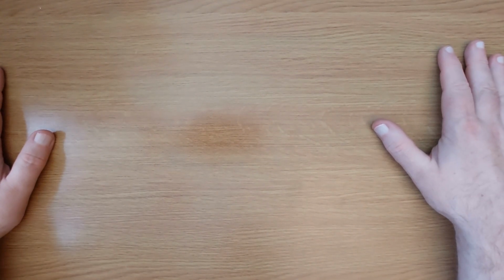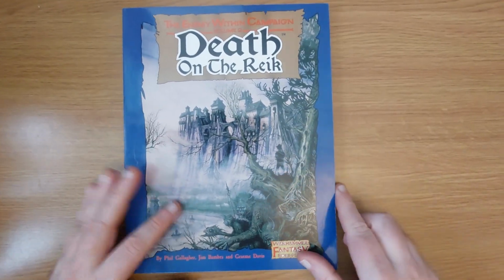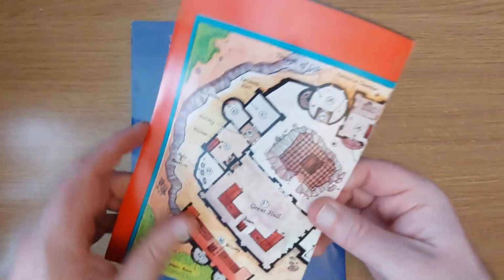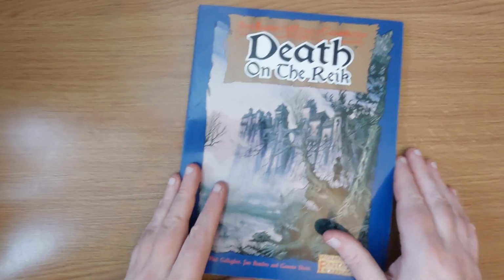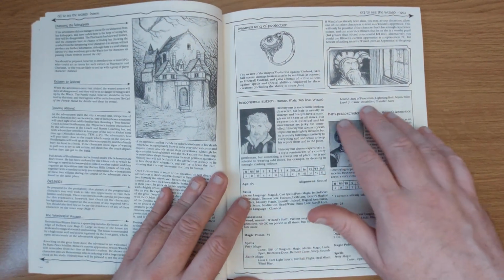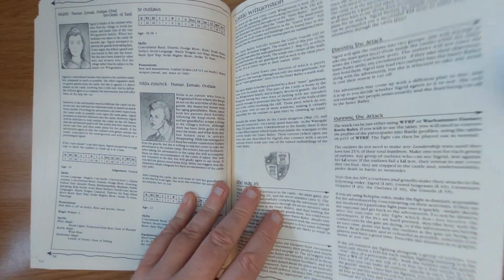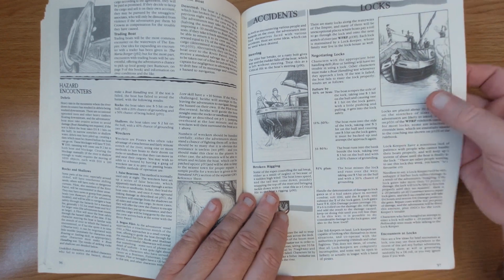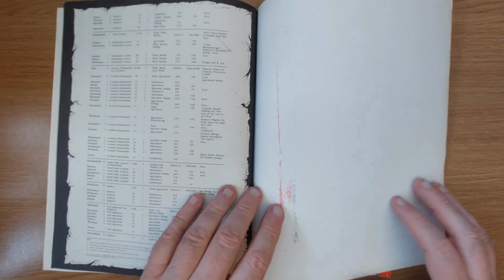Death on the Reik (Warhammer, Games Workshop, 1987) | Retro Adventures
The conspiracy of Chaos is still spreading its tendrils across the world, marshalling its resources and scheming in the most unlikely places. On the trail of a rock that fell from the sky hundreds of years ago, the PCs find evidence of sinister goings-on which will lead them deep into the heart of the Empire, on the way to its source. The taint of Chaos must be cut out... but first it must be found.
The second volume of the classic Enemy Within campaign for Warhammer Fantasy Roleplay, Death on the Reik picks up where Shadows over Bögenhafen left off and takes the characters on a voyage to danger as they become river-traders on the largest waterway in the Empire, the river Reik. In charge of a river-boat, they will meet traders with secrets, pirates, fearsome inhumans and terrifying mutants as they try to unravel the threads of the adventure's plot.Death on the Reik is intended for a party of 4-6 player characters. Like all the episodes of the Enemy Within campaign, it can also be played as a stand-alone adventure. The book contains all the usual pre-generated player characters, maps and hand-outs, as well as a special 16-page section on life on the Reik, and a double-sided poster map showing the Reikland and, on the other side, a painted diagram of the setting for the adventure's climax. It is continued in The Enemy Within vol.3: Power Behind the Throne